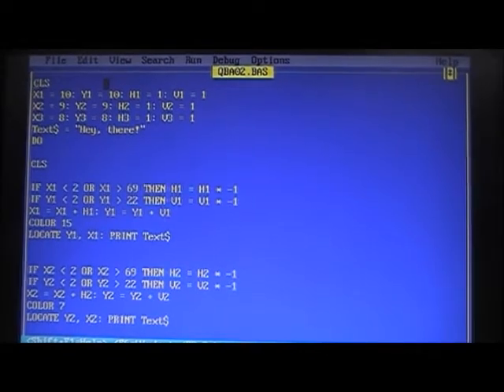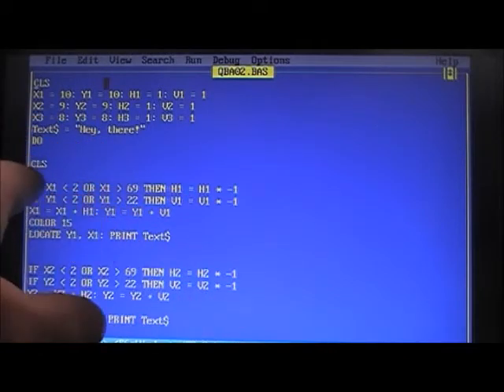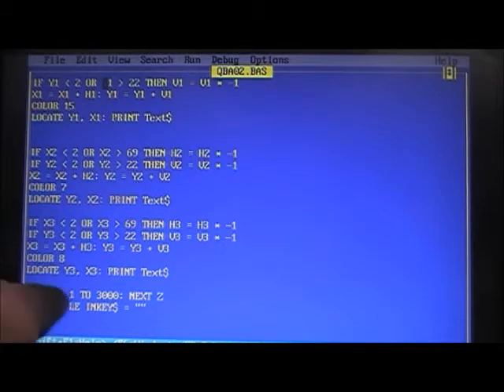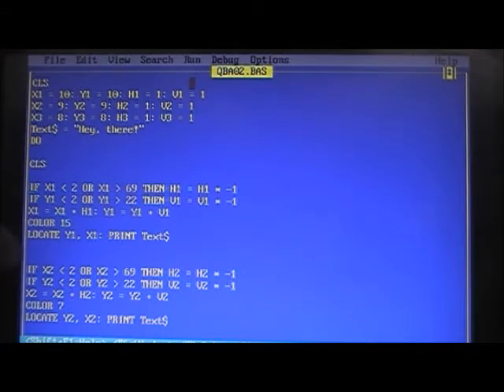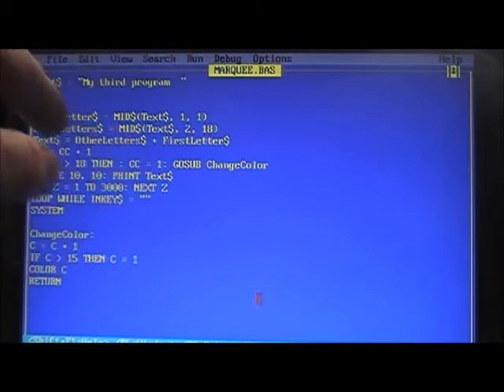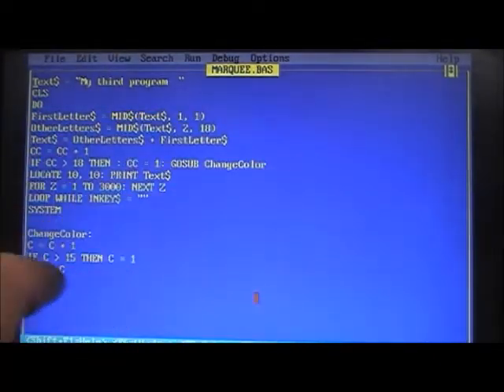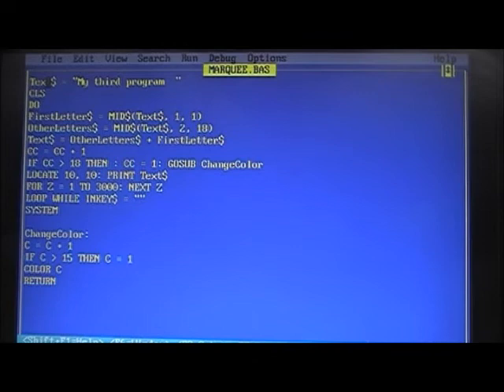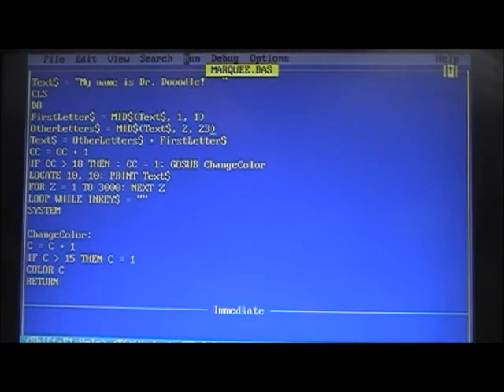QBA02. The dreaded TEXT episode! (Run for your life!!!!)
QBasic Programming Tutorials Episode #2, in which we print random text, change text color and location, and scroll text across the screen!